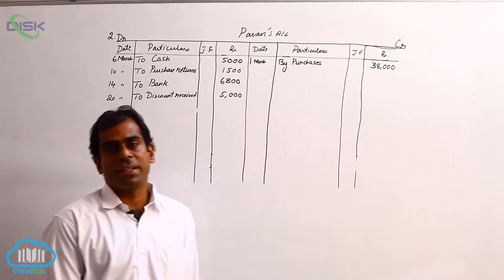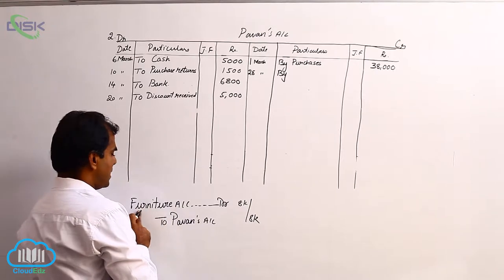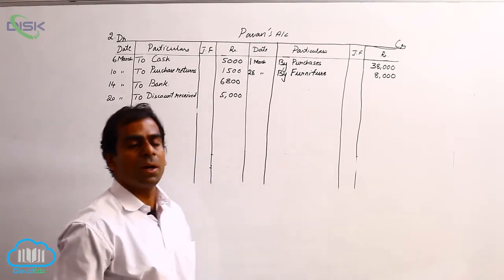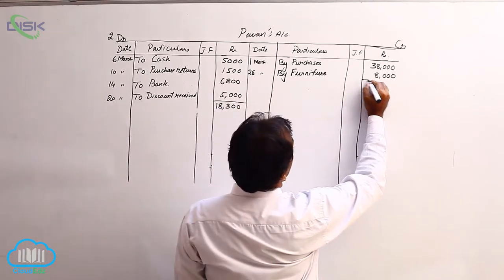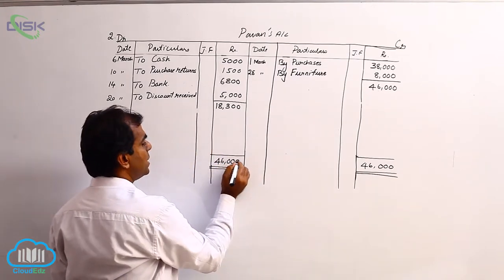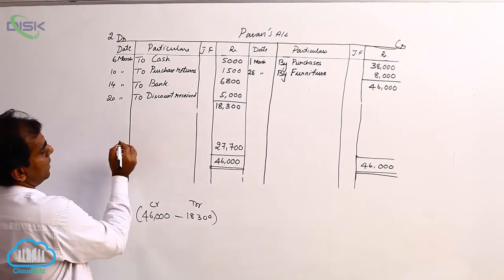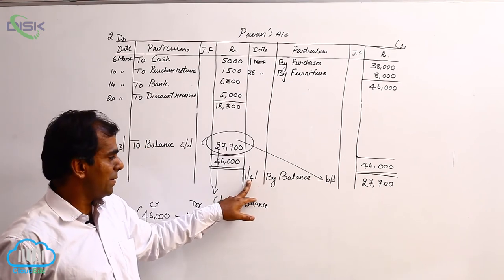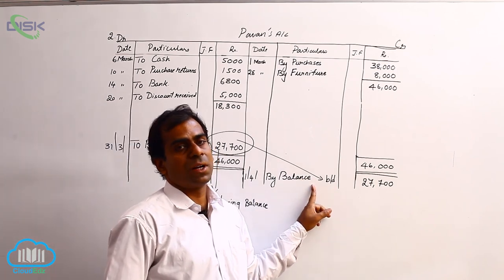Ledger || Advantages of Ledger || Problem 2b || Disk Telangana